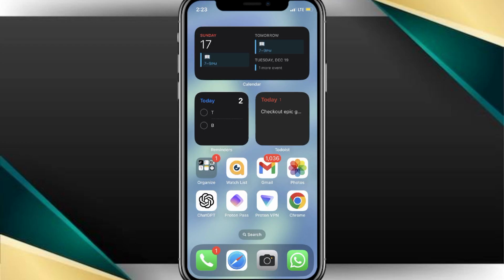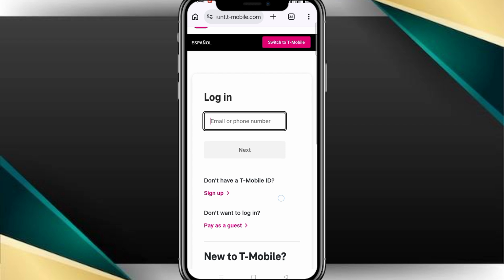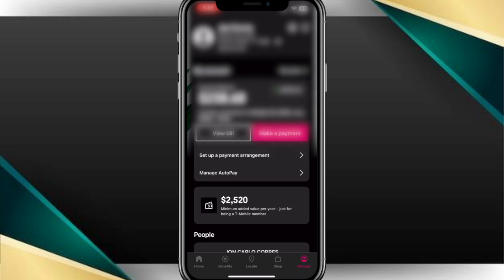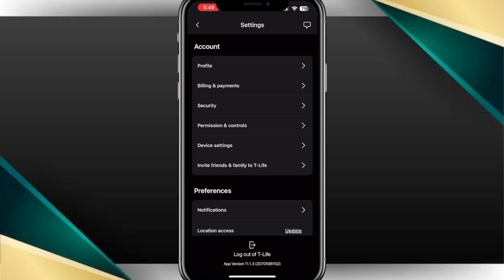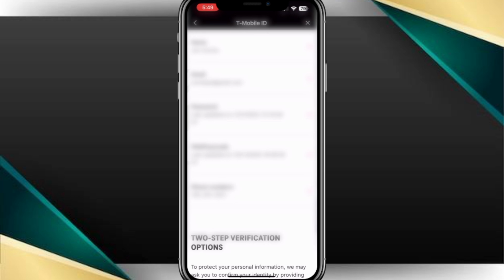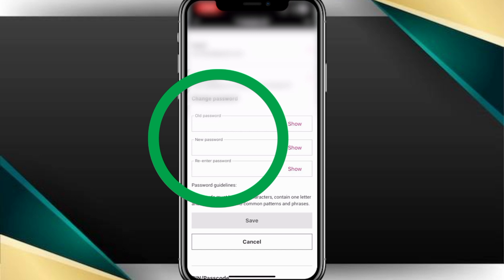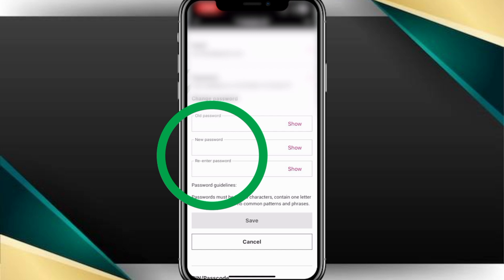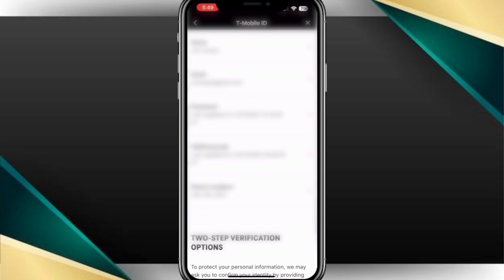HOW TO CHANGE T MOBILE ID PASSWORD (COMPLETE GUIDE)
In this comprehensive tutorial, we walk you through the steps necessary to change your T-Mobile ID password. This important process ensures the security of your account and provides peace of mind while accessing your services. Learn how to navigate the T-Mobile account settings with ease, making sure you can securely update your credentials.

By the end of this video, you will have a clear understanding of how to effectively change your password and maintain your account security. Make sure to watch till the end for all the details and helpful information you need to stay secure online!